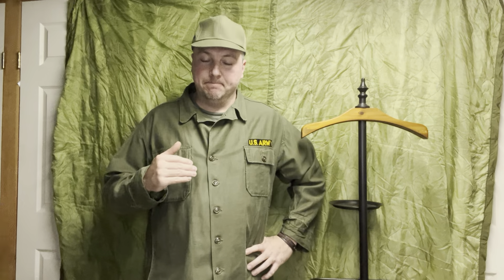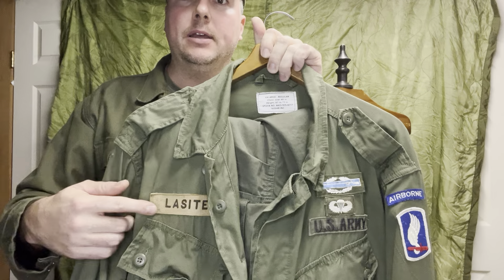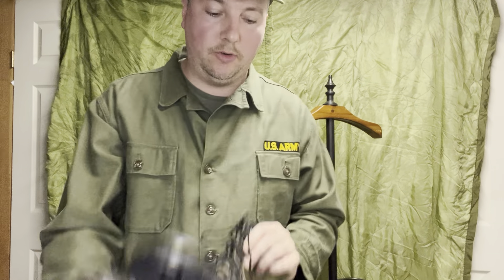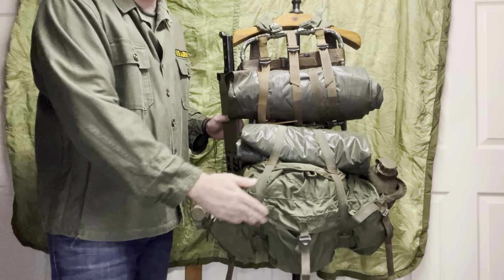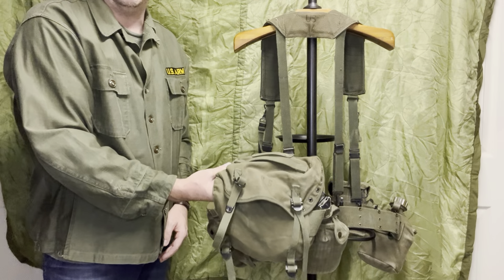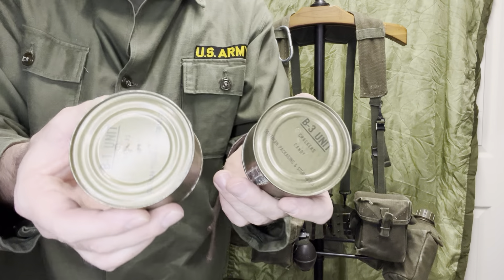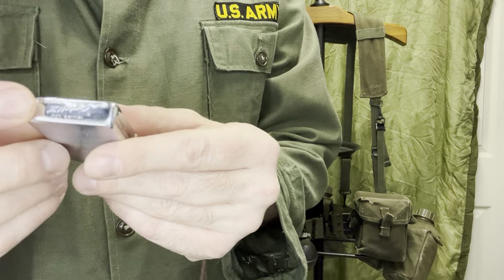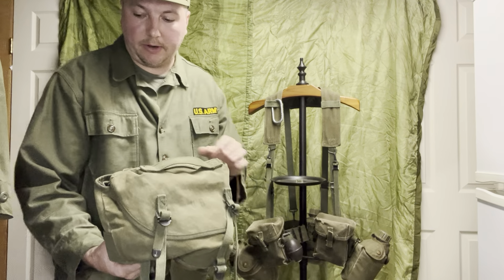Reenactor US Army Vietnam Kit & Uniform Review